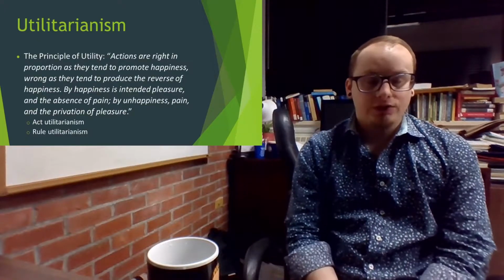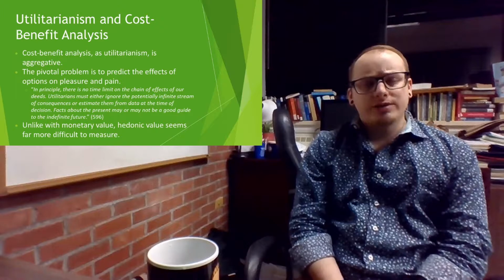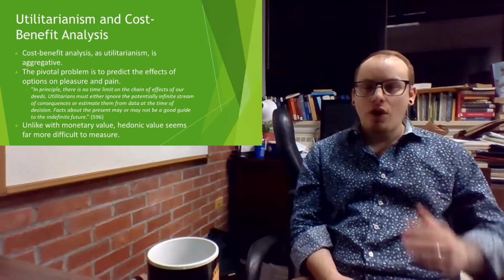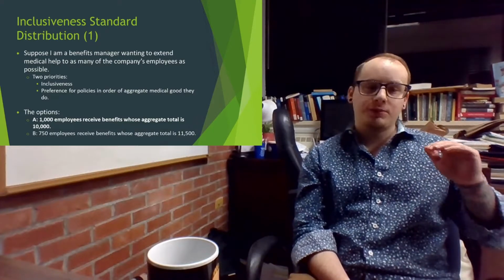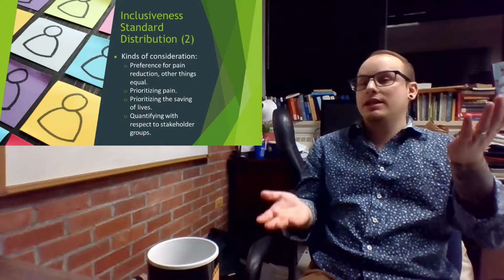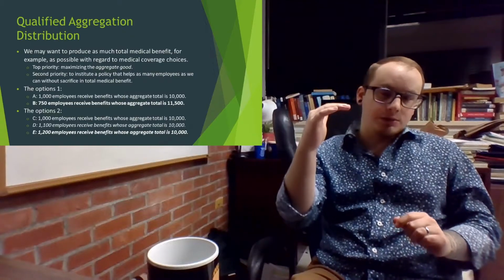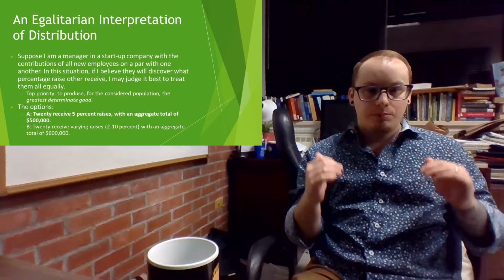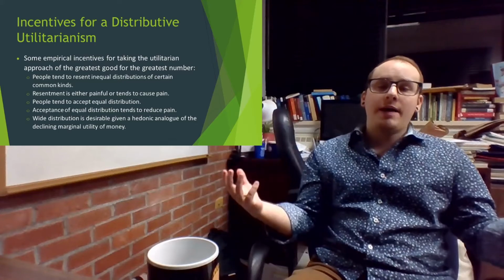Utilitarian Distribution within a Business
This video lecture concerns the application of utilitarian moral theory within the realm of business ethics. Specifically, I focus on how it can be applied in internal business affairs.